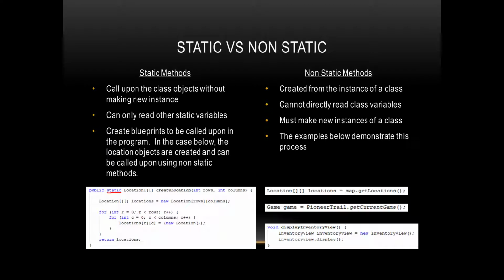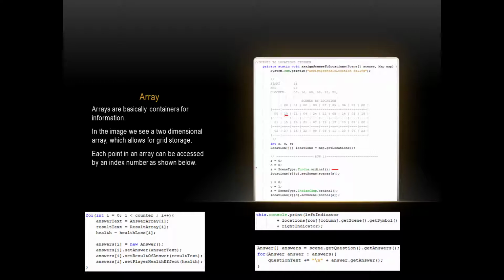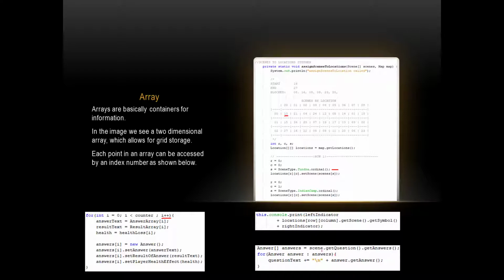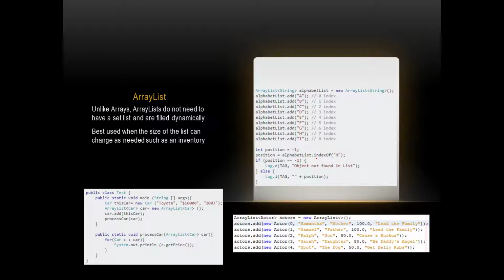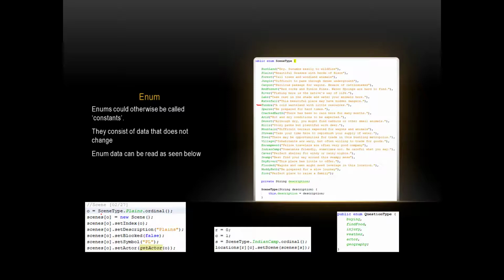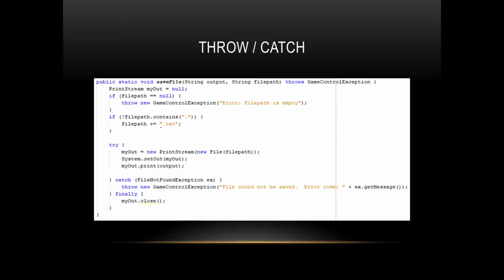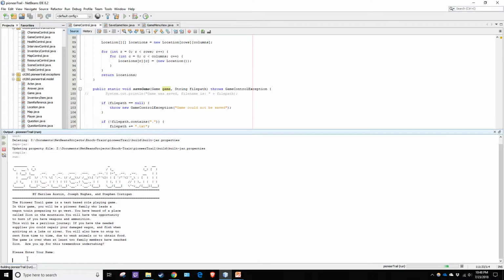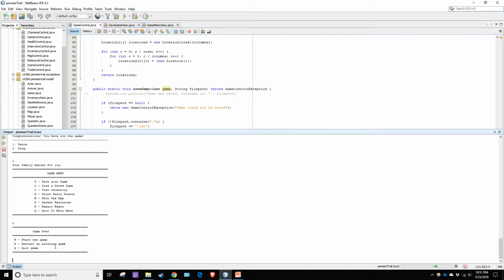L14: Individual Final Project Presentation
Final project video for CIT 260:04